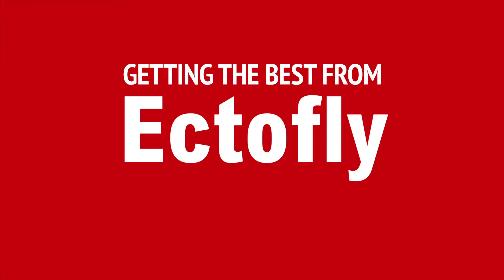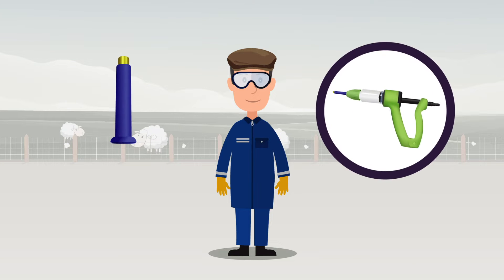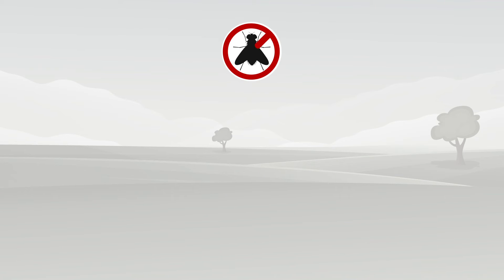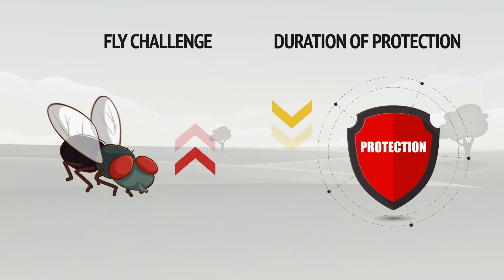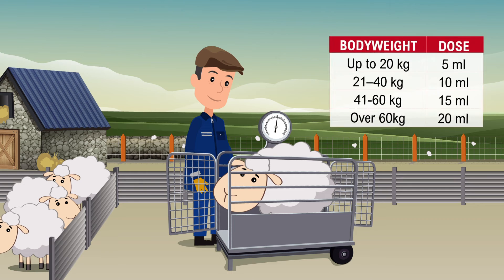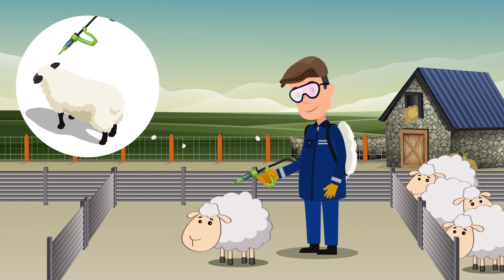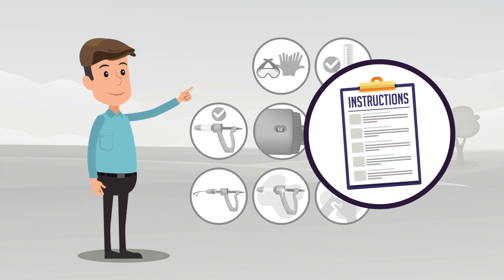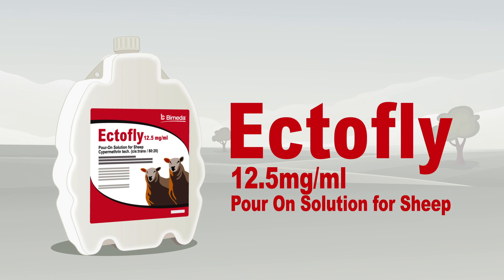Correct use and application of Bimeda’s Ectofly Pour On Solution for Sheep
How to correctly use an apply Bimeda’s Ectolfy 12.5mg/ml Pour On Solution for Sheep, which contains 12/5mg/ml cypermethrin. Learn how to correctly use Ectofly 12.5mg/ml Pour On Solution for Sheep for the treatment and control of head flies, the treatment and prevention of blowfly strike and the treatment of ticks and biting lice. Learn about the correct nozzle to use to target different parasites, correct technique, applicator calibration and maintenance, PPE, correct dosage and more. Use Medicines Responsibly.